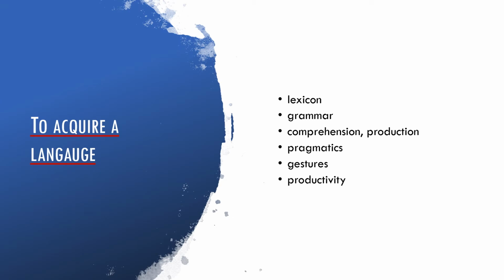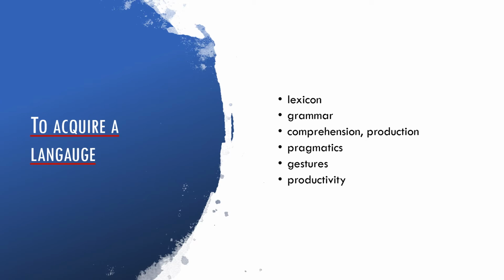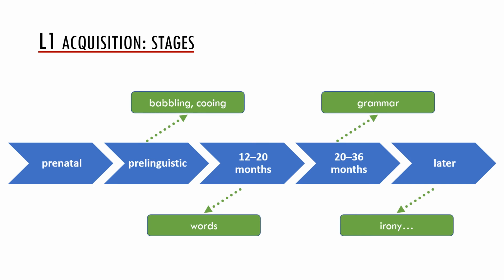02a L1 acquisition: Intro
Interdisciplinary Approaches to Language and Its Use: L1 acquisition: Intro.